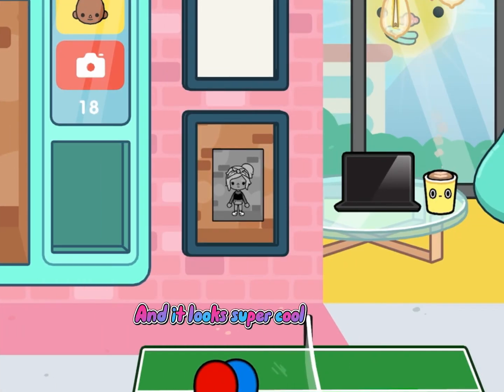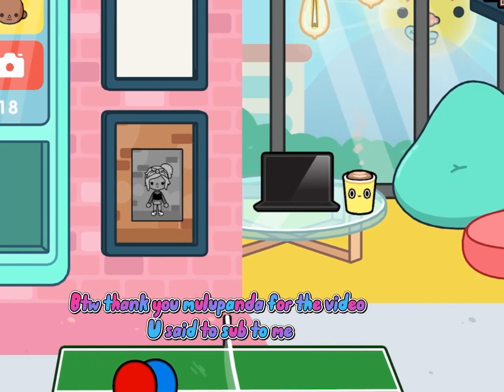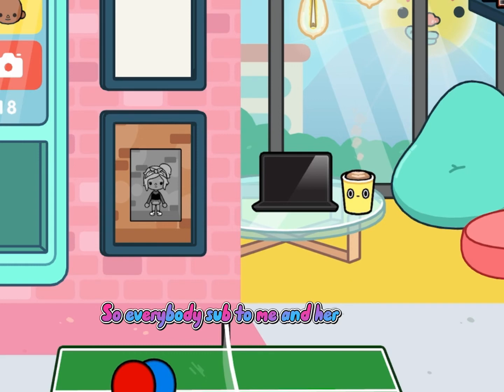Toca boca hack